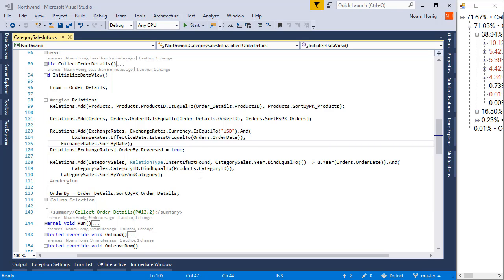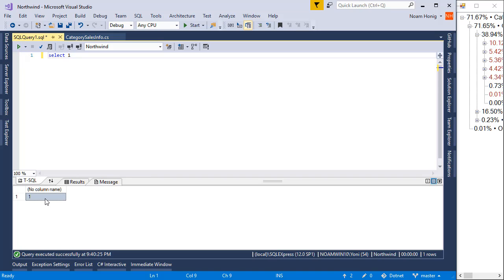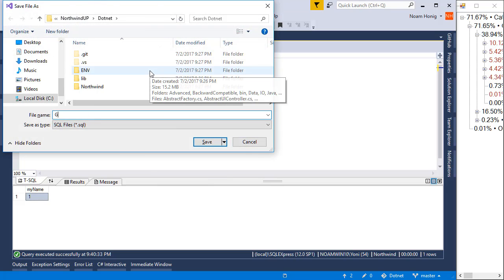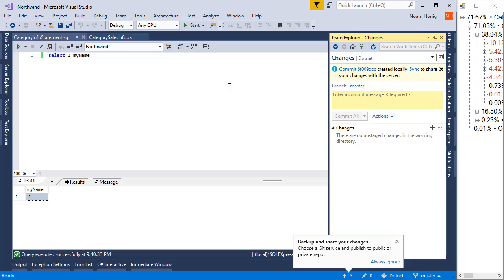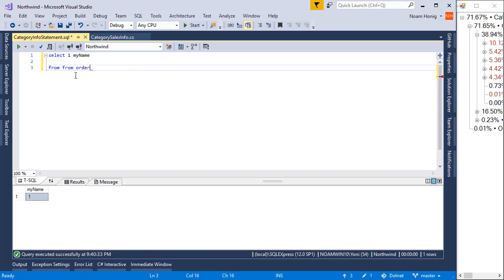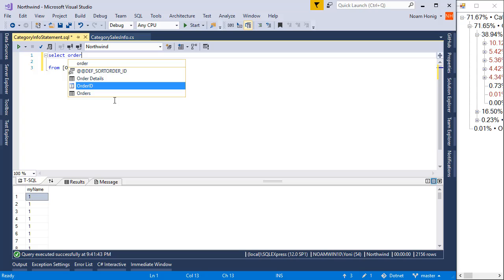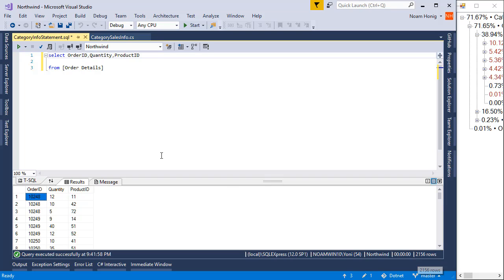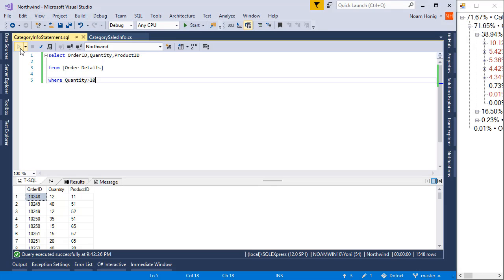the very basics of sql